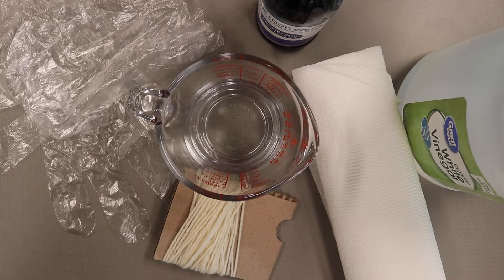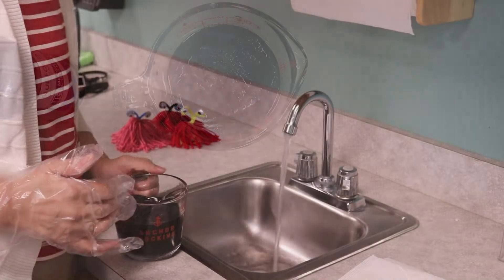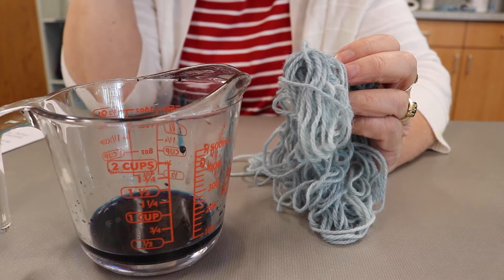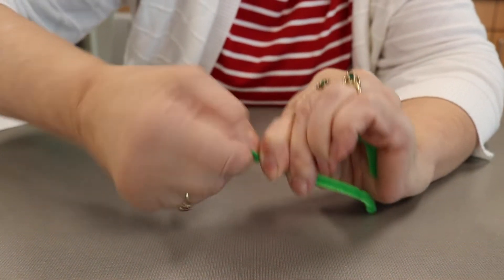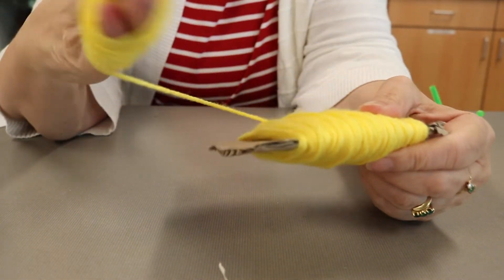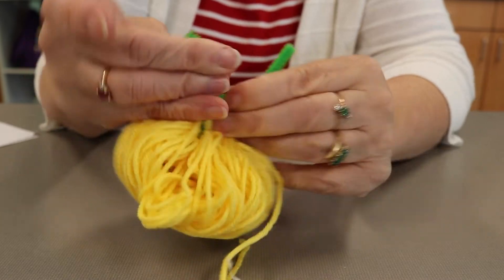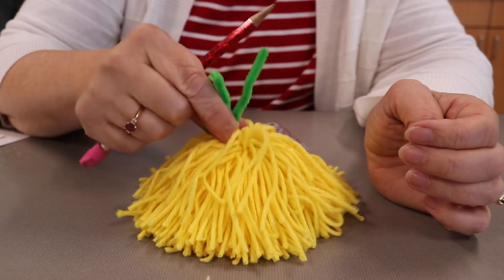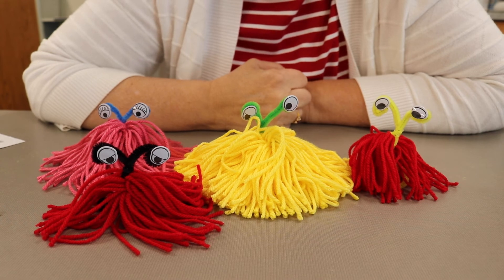Yarn Monsters | STEM/STEAM for Kids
Follow along with Mrs. Charles as she shows you how to dye wool yarn and then make it into a fun yarn monster! This video is best for kids in grades 1-5 with the help of an adult.

SUPPLIES
Dying the yarn:
- white or cream wool yarn
- white vinegar
- small bowl
- food coloring
- gloves
- paper towels

Creating the yarn monsters:
- yarn (either what you dyed or colored yarn you have)
- pipe cleaners
- scissors
- googly eyes
- glue (if googly eyes do not have a sticky back)

CHAPTERS
00:00 Intro
0:16 Dyeing the wool yarn
2:27 Science behind dyeing
2:53 Making a yarn monster
7:20 Outro